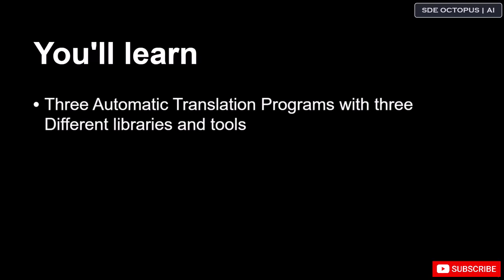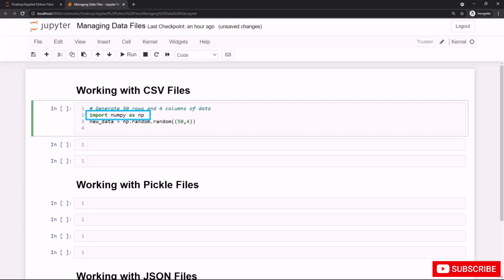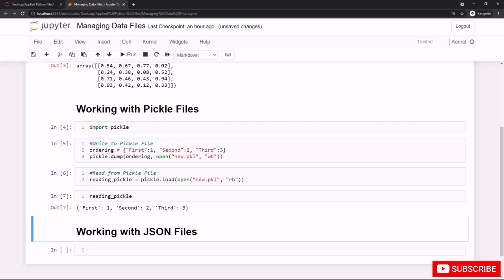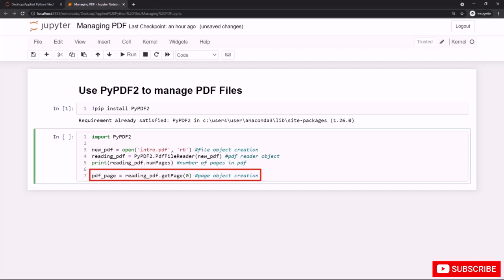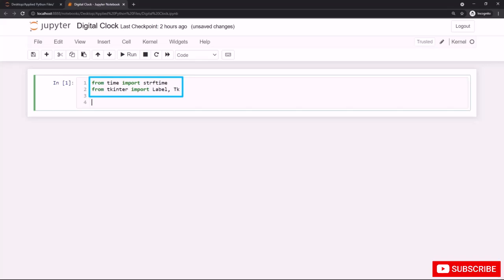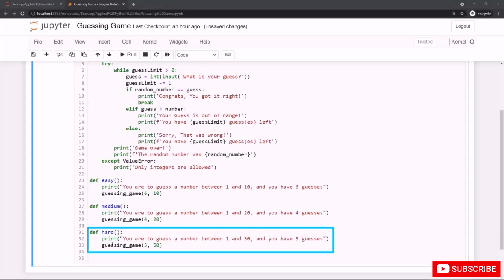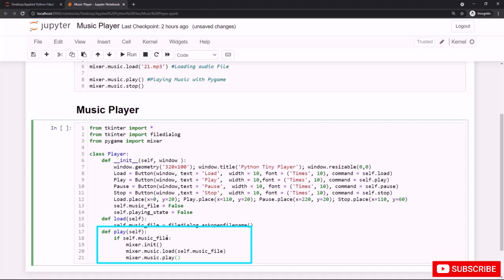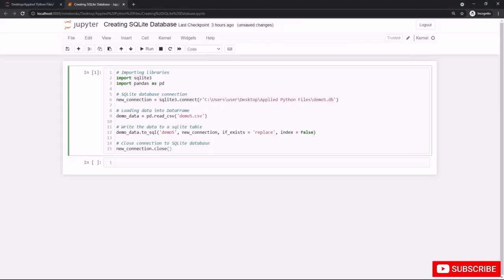Learn Python Fast: Real-World Projects for 2025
Ready to learn Python fast? In this video, we'll dive into real-world projects for 2025 to help you master variables, programming, and even machine learning. Start your Python journey today!
Join our masterclass and learn how to build real Python projects in data science, web development, and automation. Perfect for beginners looking to learn Python in 2025!
Learn Python for AI, machine learning, and web development with this beginner-friendly course!
Go from Python basics to building real applications! This project-driven course teaches you Python through 14+ practical projects across multiple domains.

✅ Project Portfolio You'll Build:
📊 Data Science:
✔ COVID-19 Data Dashboard
✔ Stock Market Analyzer
✔ Image Recognition App

🌐 Web Development:
✔ Blog with Django
✔ E-commerce Price Tracker
✔ Weather Web App

🤖 Automation:
✔ PDF Invoice Generator
✔ Social Media Bot
✔ File Organizer

🔧 Tools & Libraries Covered:

Pandas, NumPy, Matplotlib

Django, Flask, Requests

OpenCV, TensorFlow Lite

PyAutoGUI, BeautifulSoup